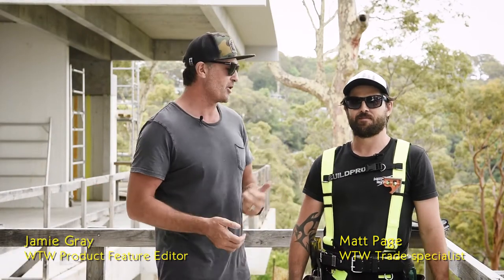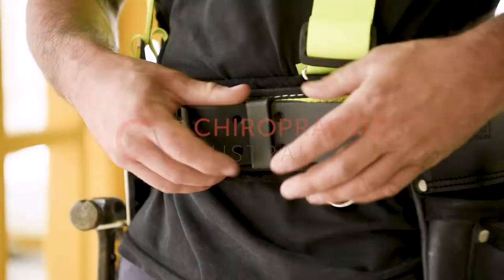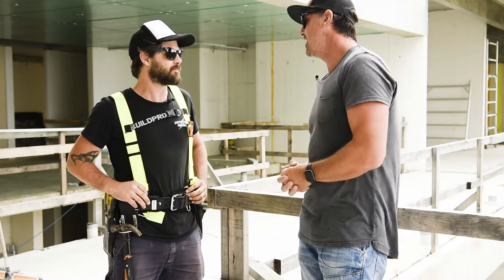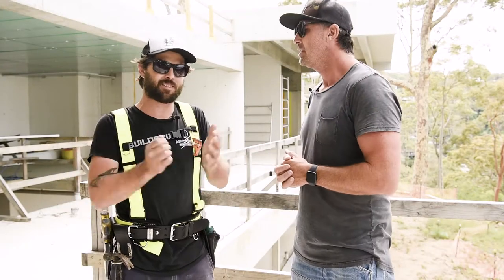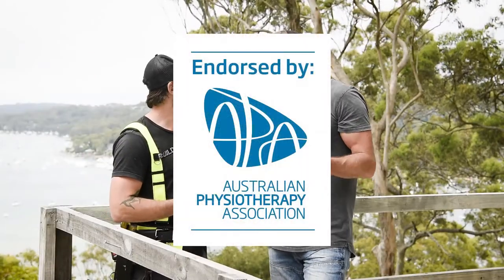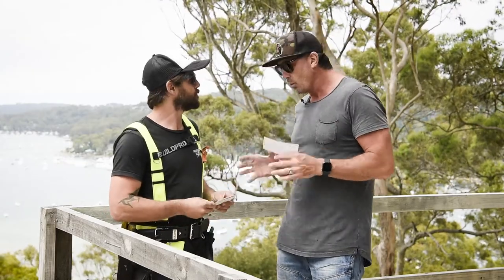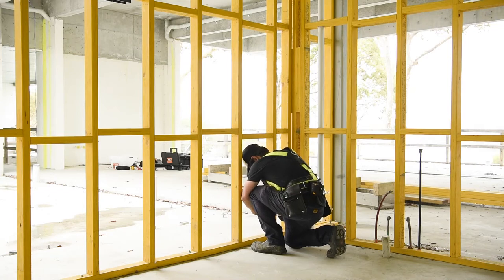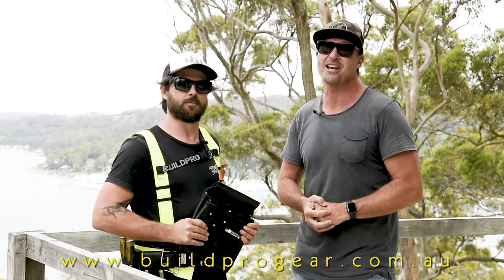Introducing the BACKPRO Tool Belt. Certified by the Aust Chiropractic and Physiotherapy association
Introducing the BACKPRO Tool belt  - Physiotherapy & Chiropractic Association endorsed ! Recommended by both associations as a part of their OH&S strategies for looking after your back ! Look after yourself when carrying tools